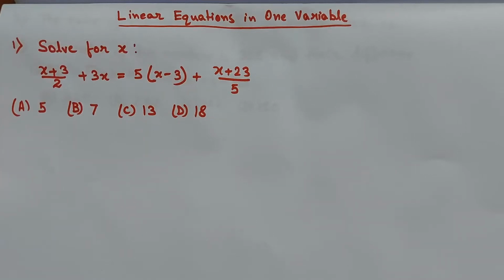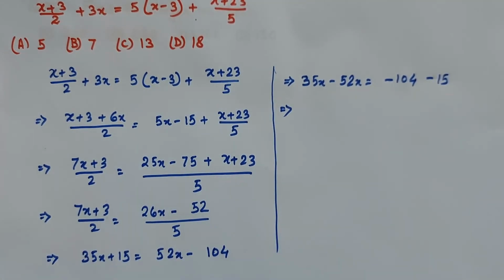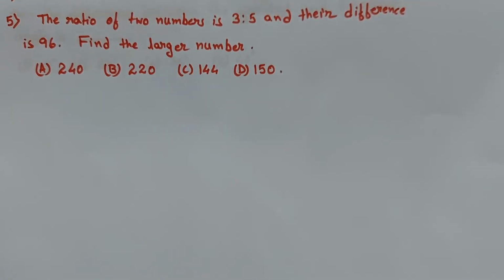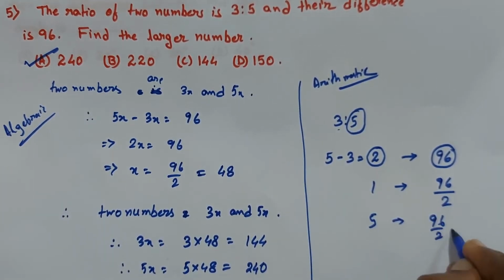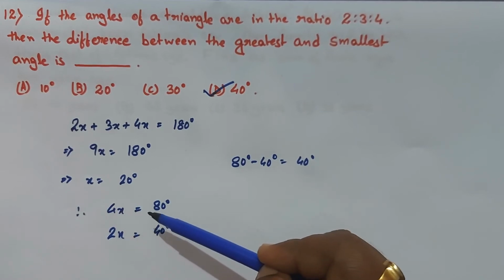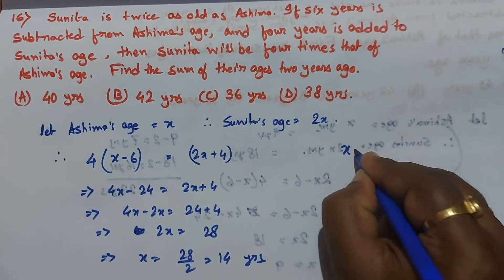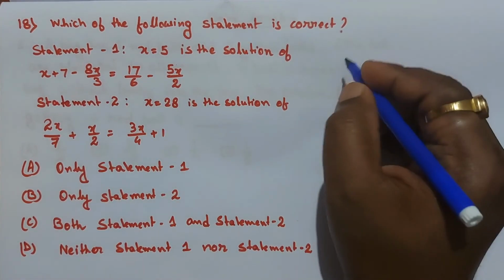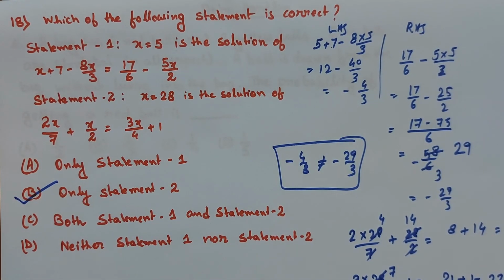IMO CLASS 8 LINEAR EQUATION IN ONE VARIABLE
IMO CLASS 8 LINEAR EQUATION IN ONE VARIABLE by Mr. Rathindra Nath Saha, Math Teacher @ANPS